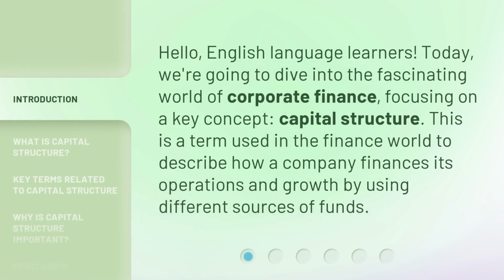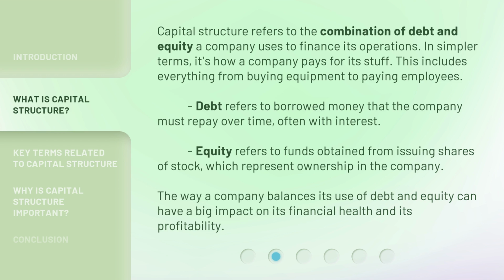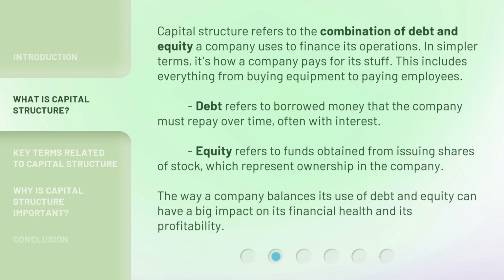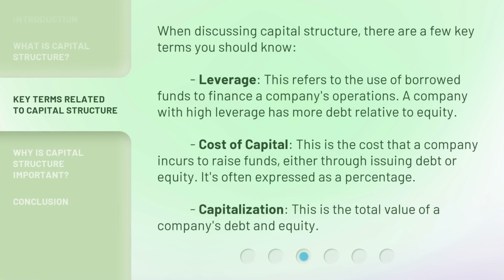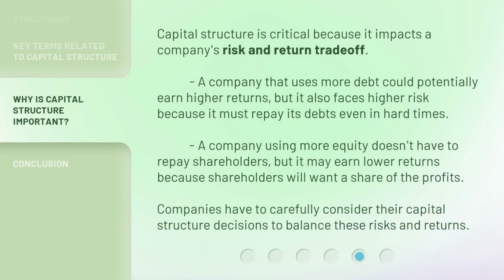Unraveling Corporate Finance: Understanding Capital Structure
Unraveling Corporate Finance: Understanding Capital Structure • Dive into the fascinating world of corporate finance and learn about capital structure, the combination of debt and equity used to finance a company's operations. Discover the key terms related to capital structure and understand how these decisions can impact a company's financial performance.

00:00 • Introduction - Unraveling Corporate Finance: Understanding Capital Structure
00:30 • What is Capital Structure?
01:11 • Key Terms Related to Capital Structure
01:58 • Why is Capital Structure Important?